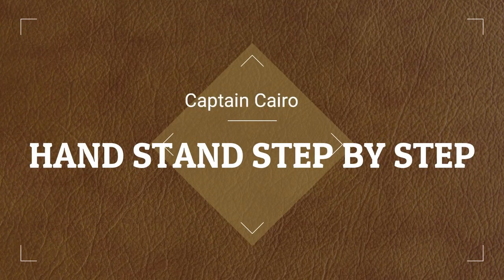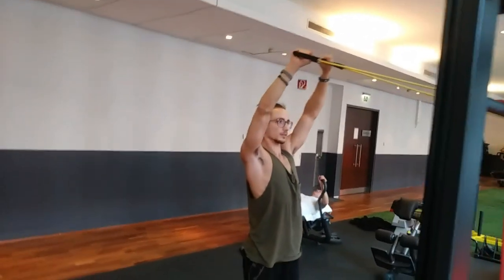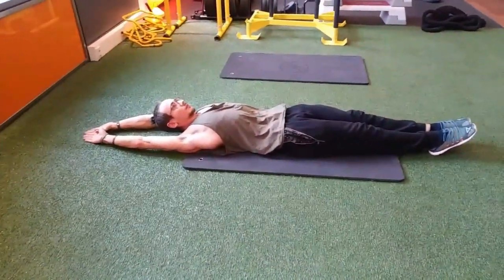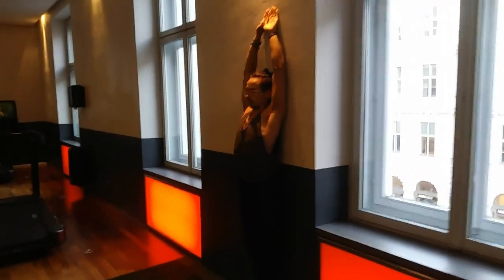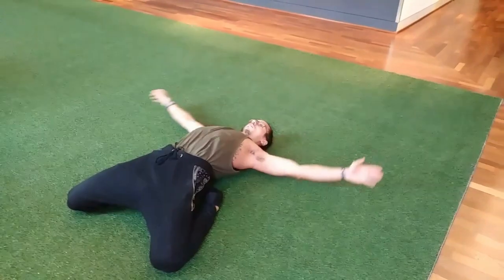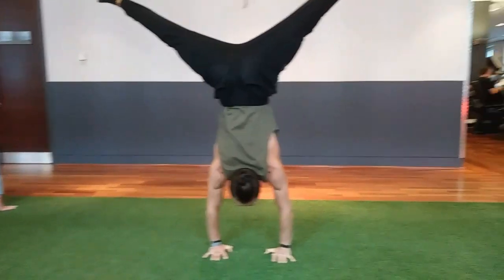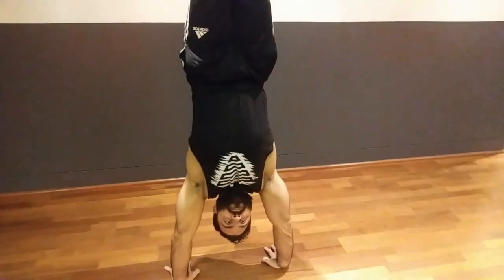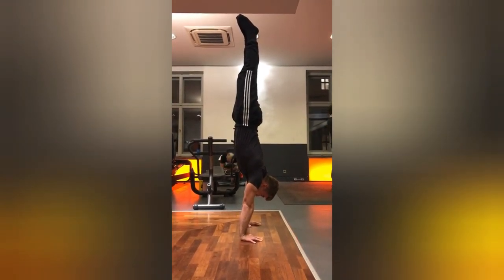How to handstand super fast/ step by step tutorial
Here is a step by step handstand lesson. Use the steps in any order and as many times as needed to master the handstand. I have included shoulder openers, positin training, wall training, and handstand techniques.

Follow 'Captain Cairo' on instagram for daylie uploads